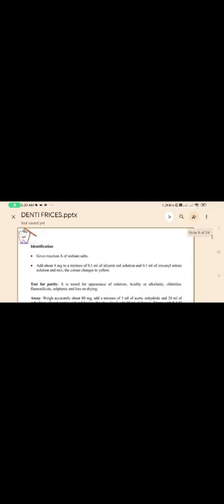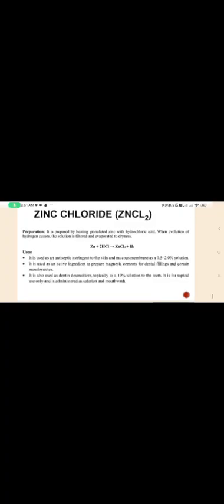Dentifrices Mrs SUBI